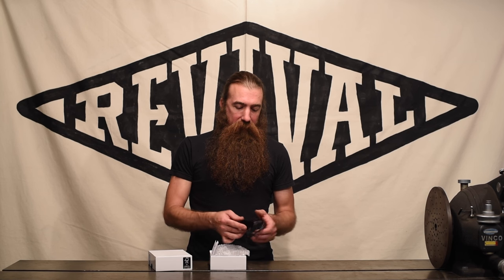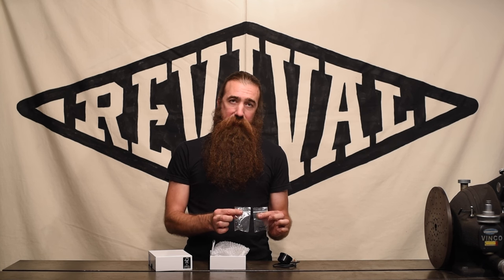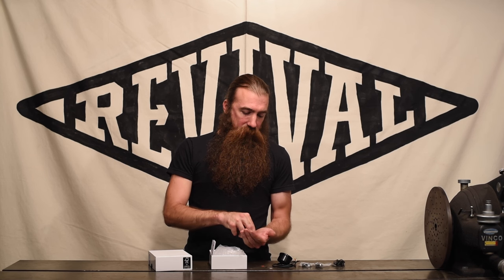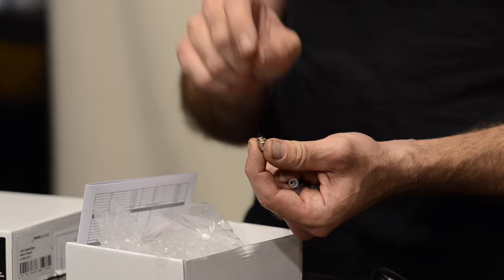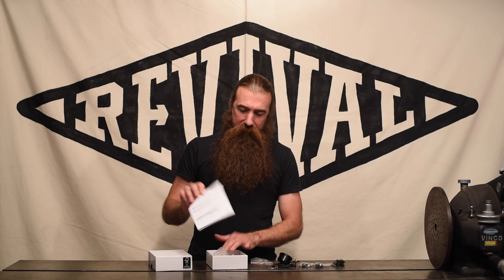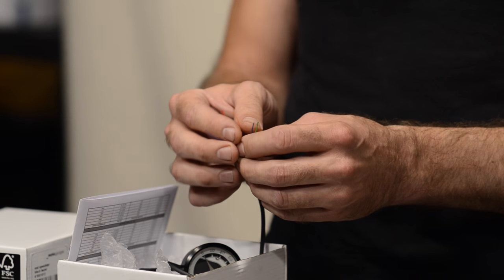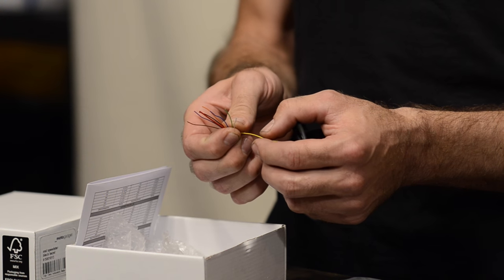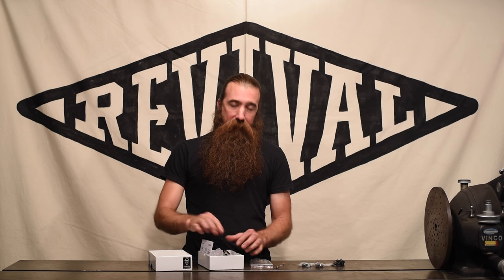Motoscope Tiny - Revival Cycles Tech Talk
In this edition of Revival Cycles Tech Talk we learn that gauge size isn’t everything when it comes to the Motogadget Motoscope Tiny. It packs a powerful punch. Pick from different stylings of faces to fit your build while gaining all the necessary indicator lights and a digital readout.

Watch as Stefan holds back true rage for the some of the included pieces in the kit, on why not to read the manual, and how we can save you a few headaches. If you don’t get it the first time, watch again. We even hear that Stefan’s voice lulls small children to sleep; kill two birds with one stone as you get your motonerd on.